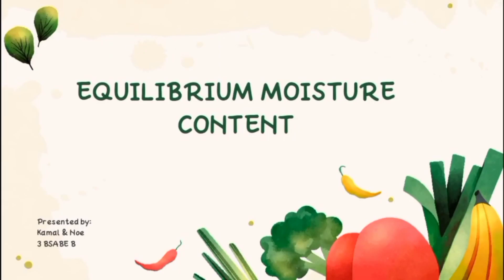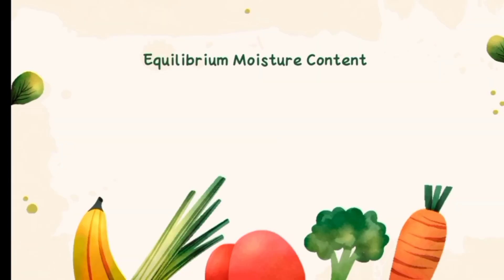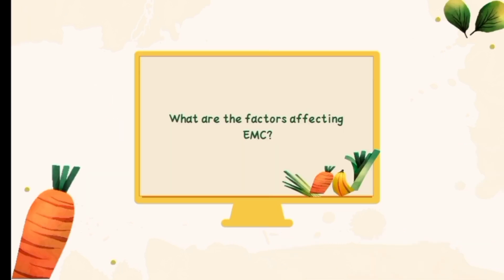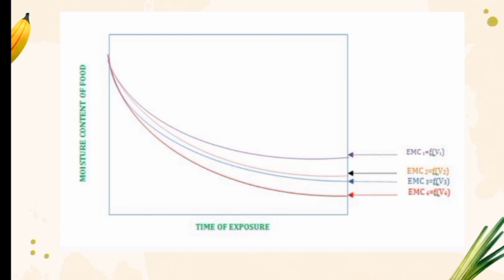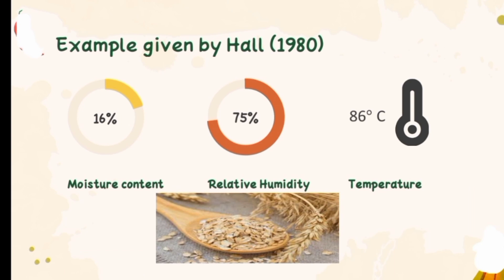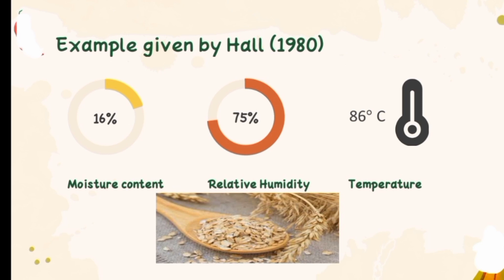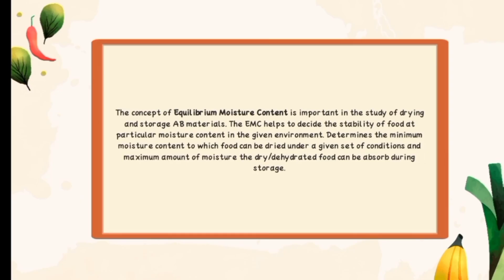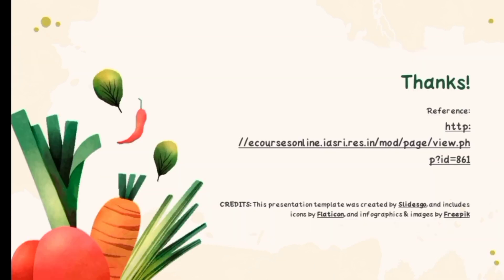EQUILIBRIUM MOISTURE CONTENT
Equilibrium moisture content (EMC) refers to the moisture level that a material or substance naturally reaches when it is exposed to a specific environment for a sufficient period. In other words, it is the point at which the material neither gains nor loses moisture when in contact with a surrounding atmosphere with constant temperature and humidity.

KAMAL, BAI HAMRAIN  Rakim
NOE, JEAVELYN  Gemanga